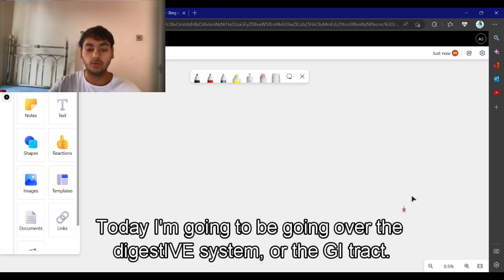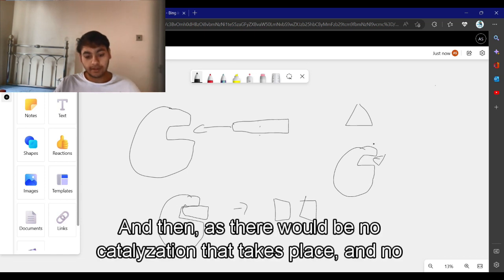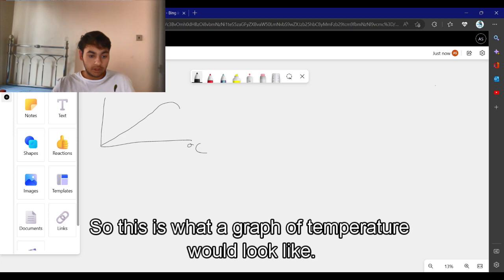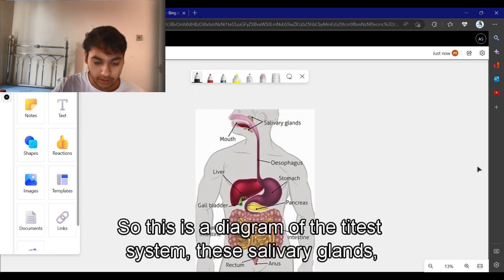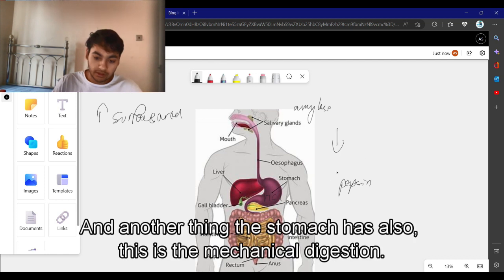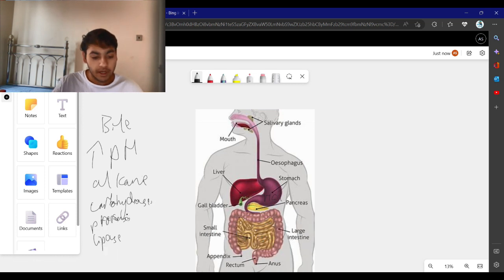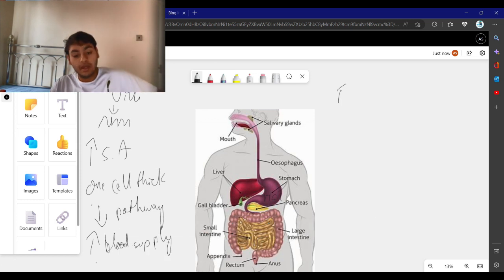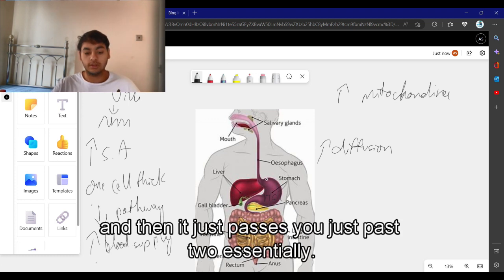AQA GCSE/O-Level Biology - The Digestive System!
Hey everyone, hope you are well!

Today we will be going over the GCSE /O-Level Biology Specification for AQA. This will be covering the Cardiovascular System in Topic 2: Organisation